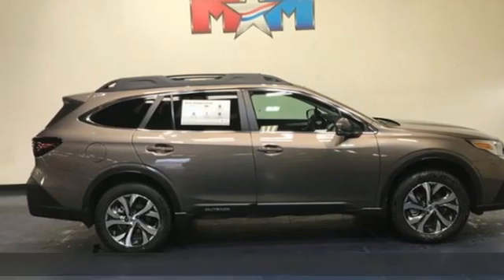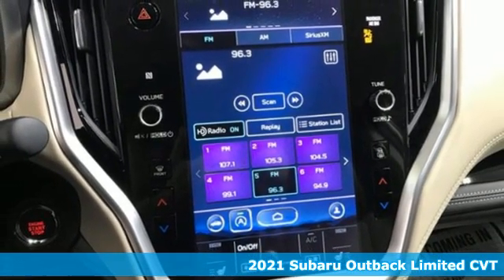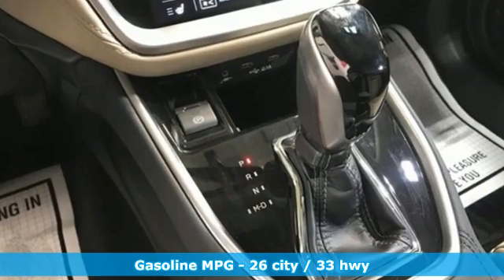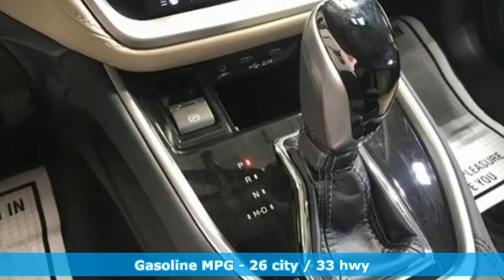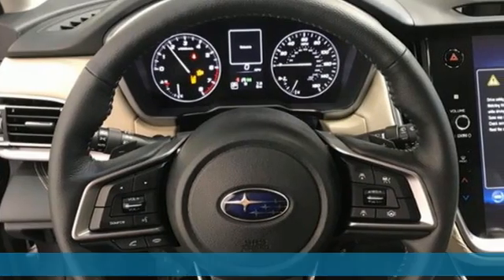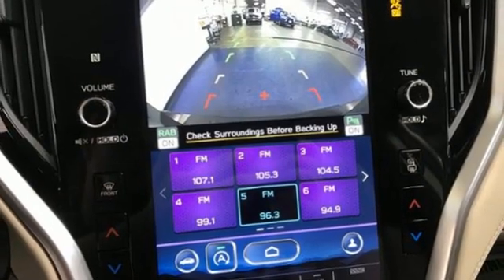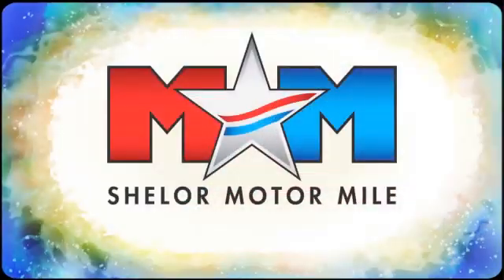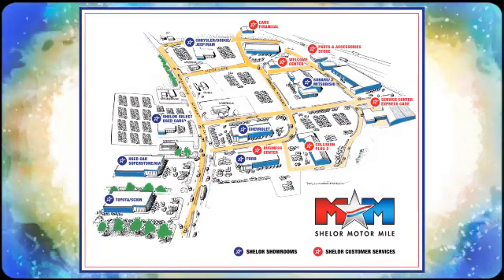New 2021 Subaru Outback Christiansburg VA Blacksburg, VA SU210210 - SOLD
Year: 2021
Make: Subaru
Model: Outback
Trim: Sport Utility
Engine: 2.5L 4 Cylinder Engine
Transmission: CVT Transmission
Color: BRILLIANT_BRONZE_M
Stock #: SU210210
VIN: 4S4BTANC2M3138230